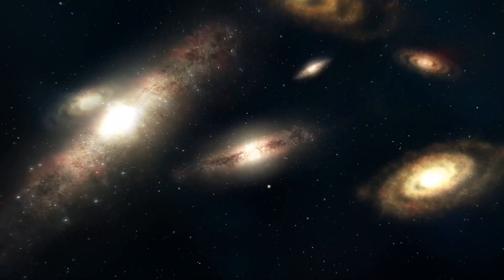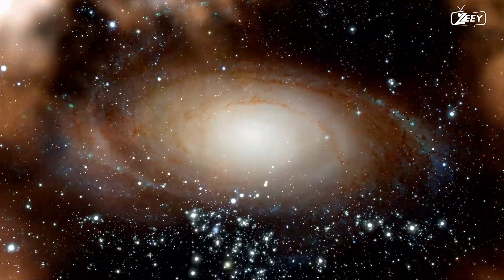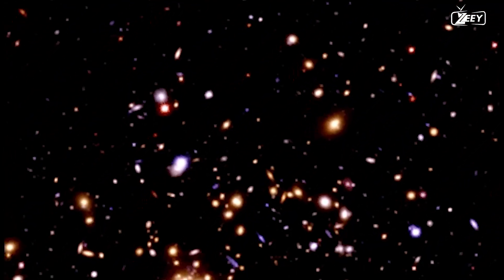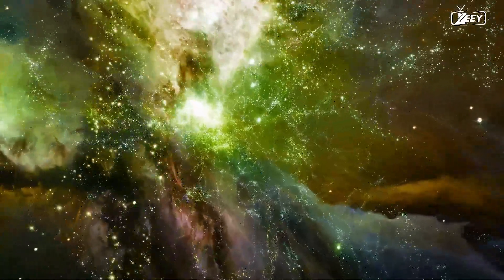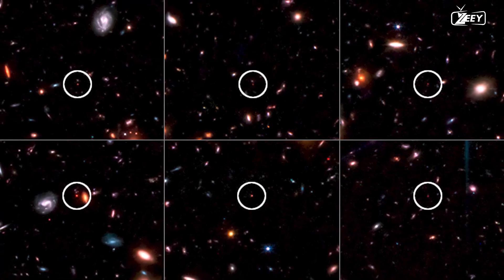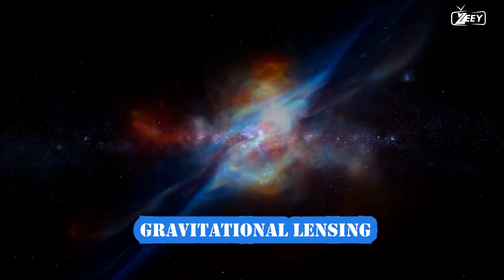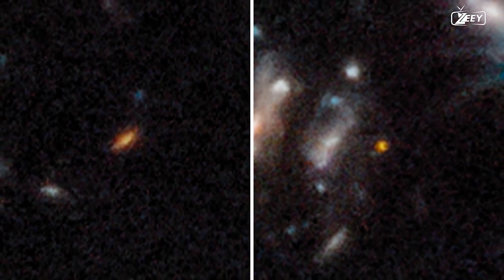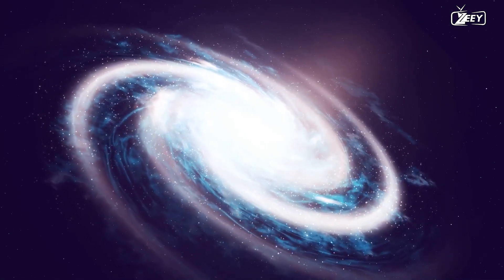How did the James Webb Space Telescope prove that the Big Bang Theory is a myth? | early universe